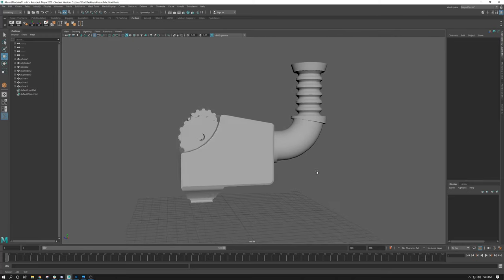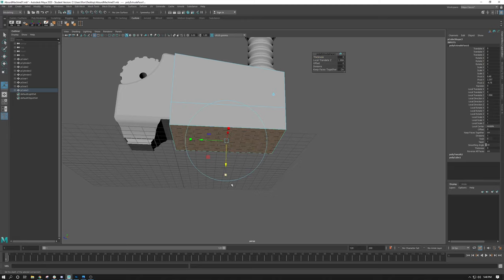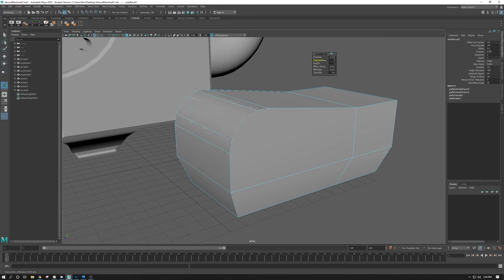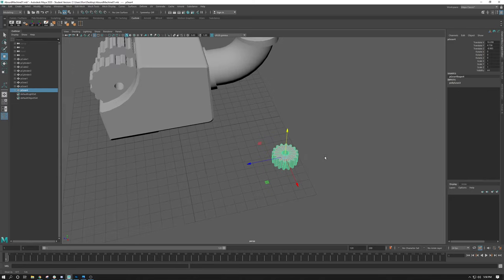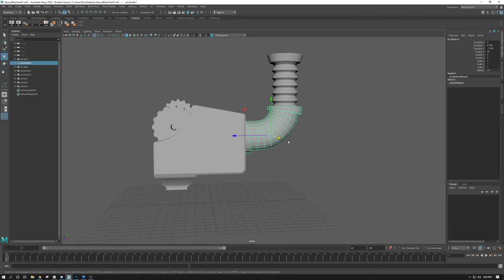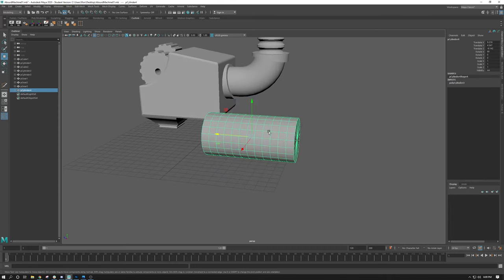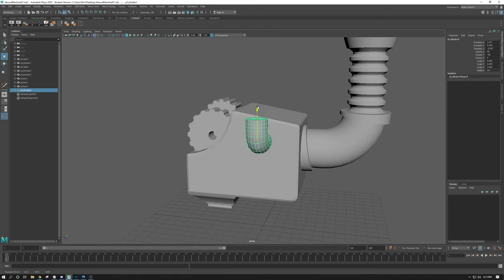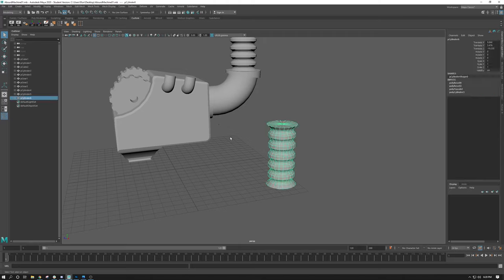Intro Maya Animation - Part 01 - Absurd Machine - Modeling I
Creation of an "Absurd Machine" that we will model and animate in a loop for a beginning to intermediate animation exercise. This series will cover loose modeling functions, material and lighting, and eventual animation of this machine.

This video focuses on some of the modeling techniques used in creation of an absurd machine.

Viewers are recommended the watching of "Introduction to Maya" for basic interface navigation and primitive use: